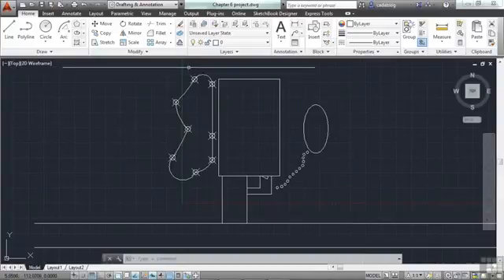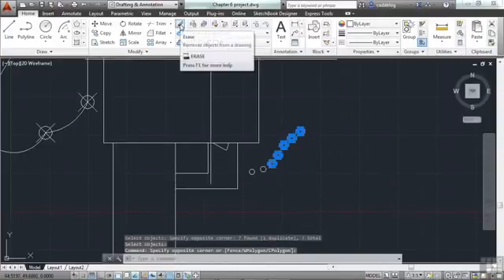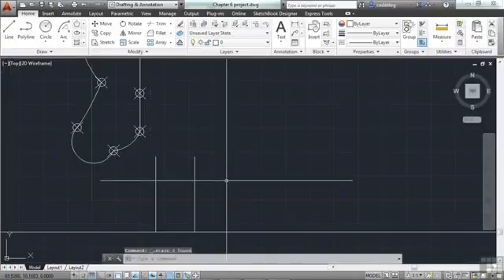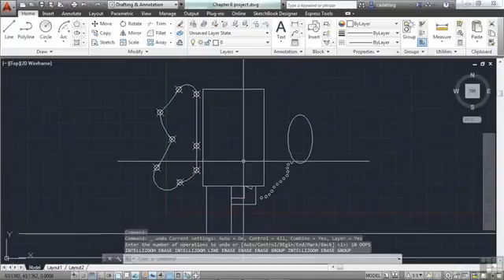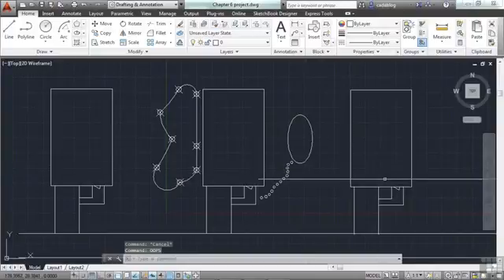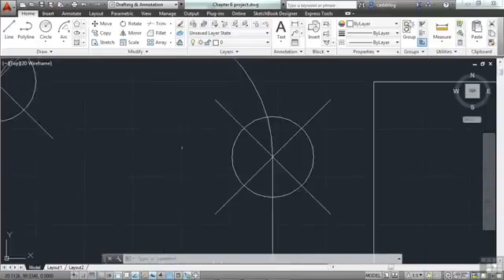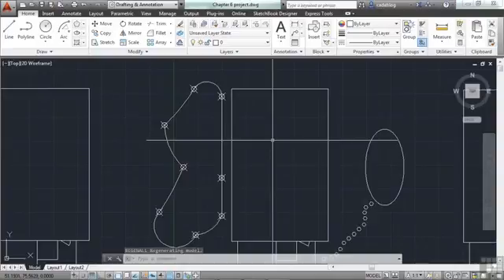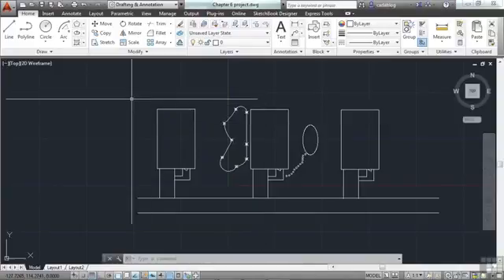AutoCAD Training 0602 Delete Duplicates